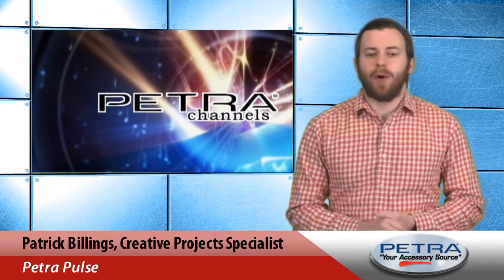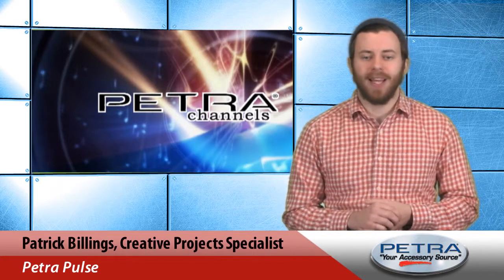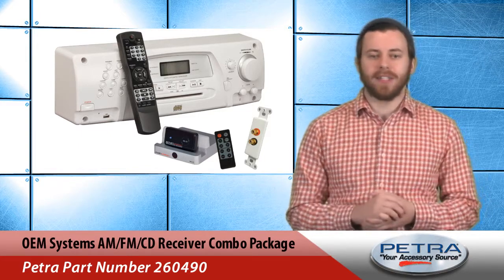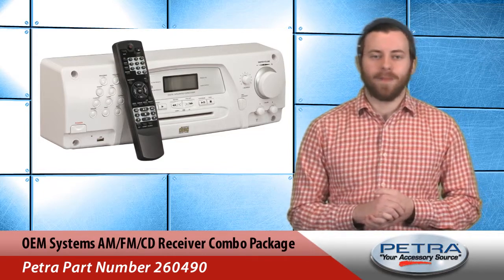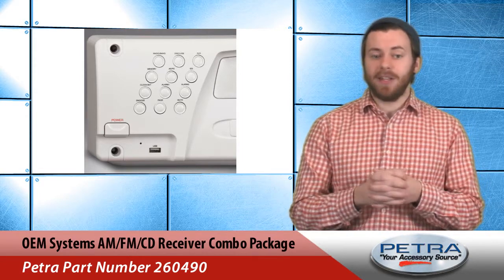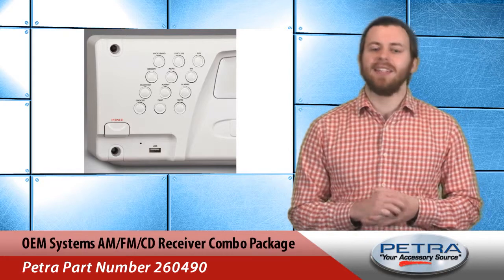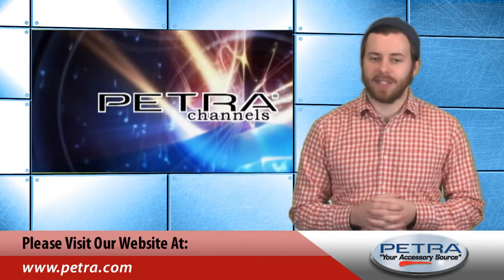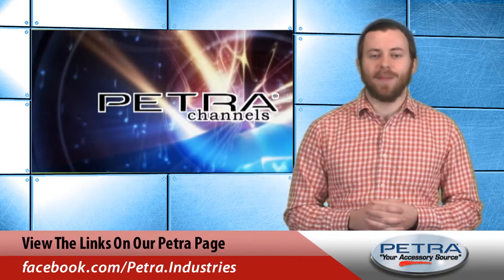OEM Systems AM/FM/CD Receiver Combo Package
For your customers looking for a modern in-wall audio system, we've got just the thing. It's the AM/FM/CD Receiver Combo Package from OEM Systems, Petra part number 260490.